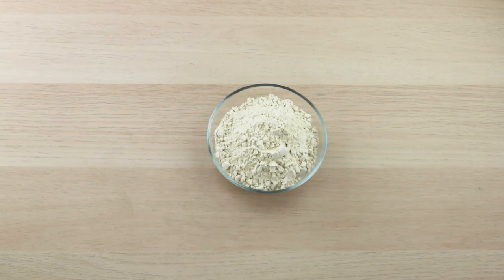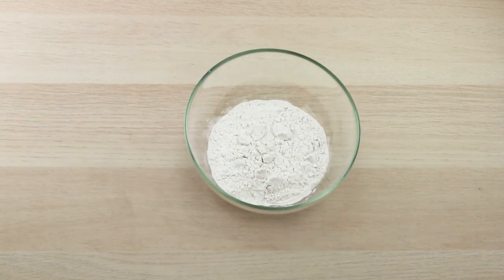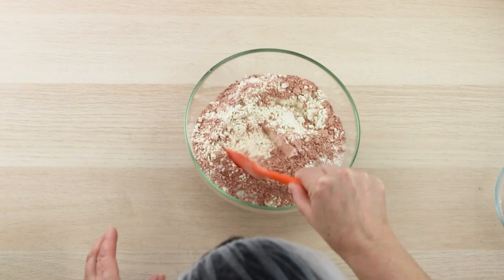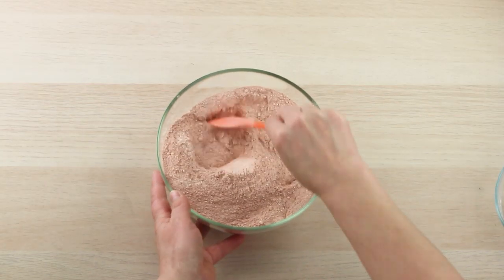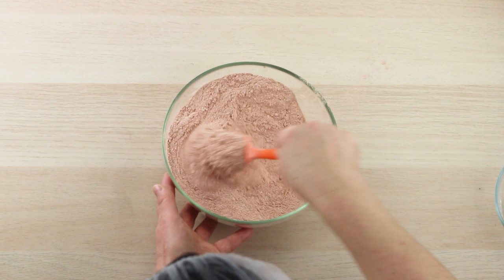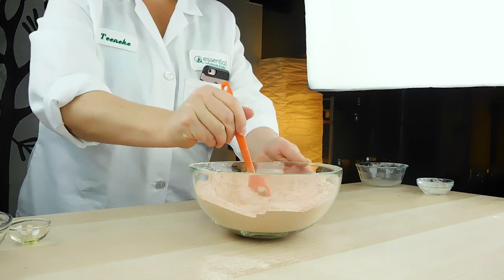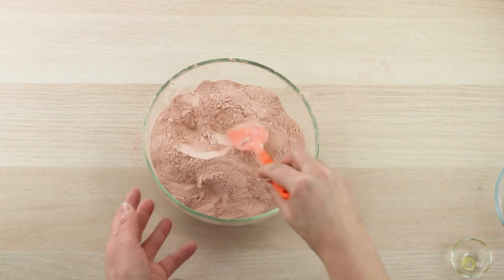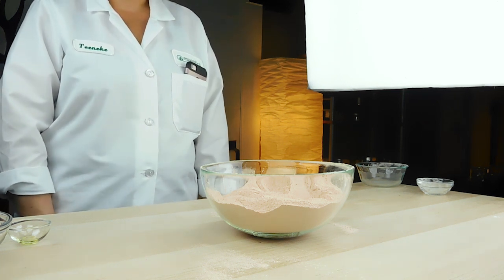How to Guide: Papaya and Pink Clay Mask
[Purchase ingredients below] This exfoliating masque packs a powerful punch with Bromelain as the active enzyme. Bromelain is found in pineapples and is known for it’s exfoliant properties. Combined with soothing oatmeal and pink clay this masque will leave your skin feeling petal soft and dewy fresh.

• Glass or non-metal Mixing Bowl
• Non-metal spoon or utensil for mixing
• Measuring cups/spoons or scale

Approximate yield: 1 Pound  (6 - 4oz jars)
Approximate cost per pound: $11.00
Suggested packaging:  4oz jar
Suggested retail price: $15 - $20

Oatmeal – whole oat or colloidal   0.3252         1 Cup        32.52%

Directions
1. In a glass or non-metal bowl, mix all ingredients adding the papaya natural fragrance oil last.
2. Be sure all ingredients are thoroughly mixed and then fill into jars.
3. Hydrate with water, juice, yogurt, milk or any other liquid that sounds good!
4. Apply to face with a brush or fingers, leave on for 10 -20 minutes and gently rinse.
5. Follow with toner, serum, and moisturizer. Immediately discard any unused portion of the hydrated masque.